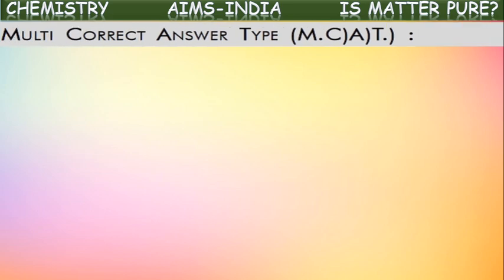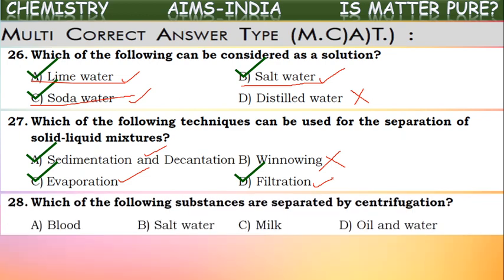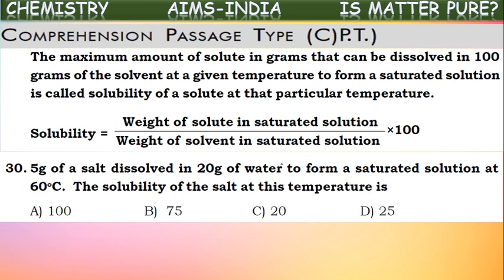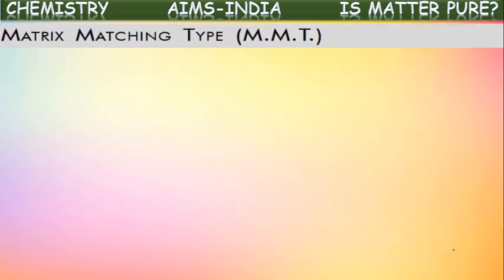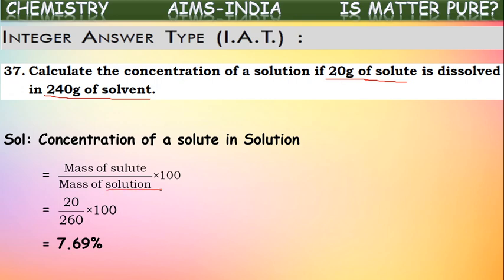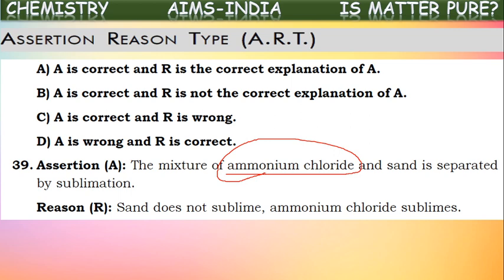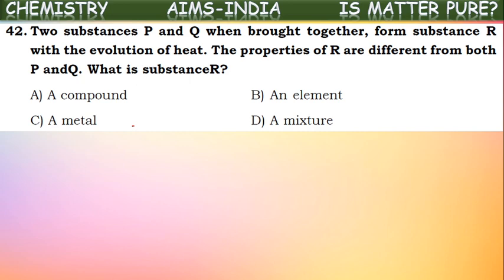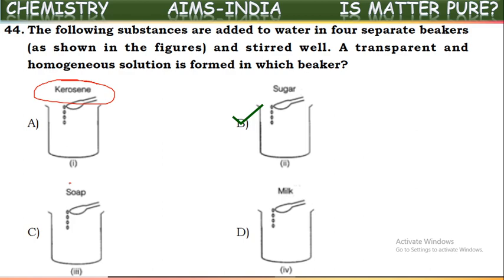9TH | CHEMISTRY | IS MATTER PURE | PART 06 | PRACTICE SHEET 02 | AIMS-INDIA